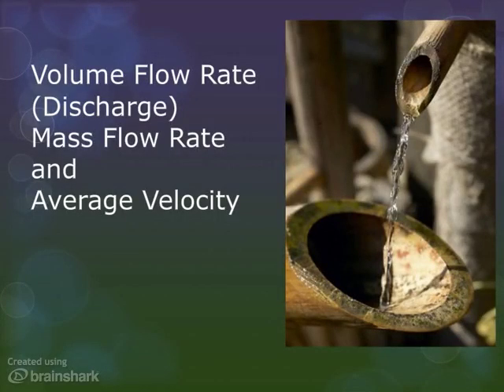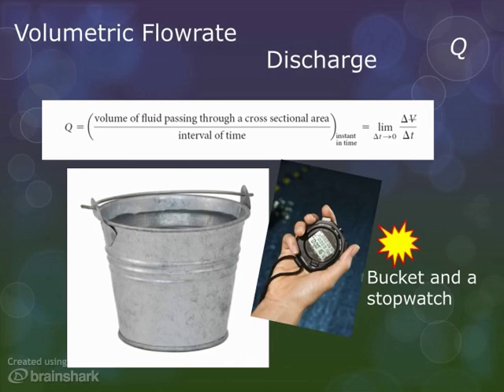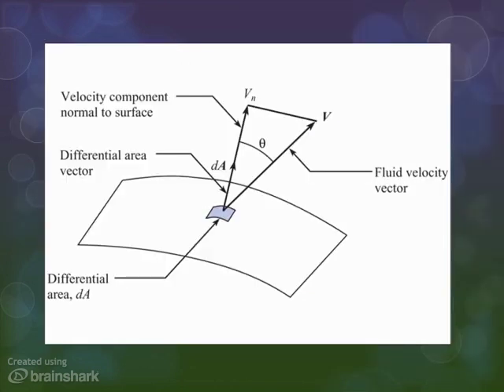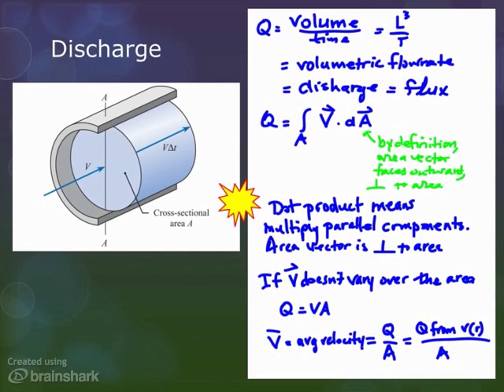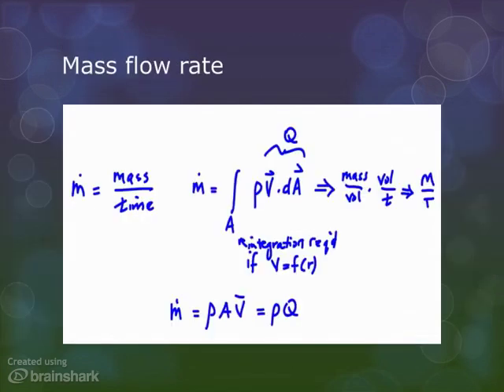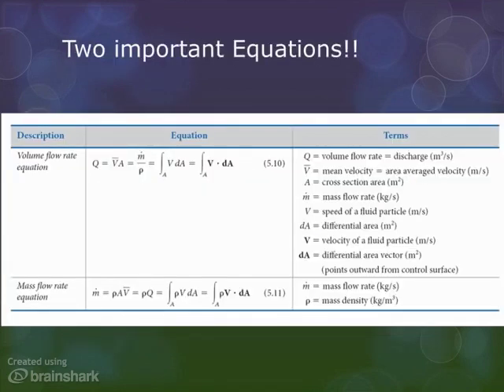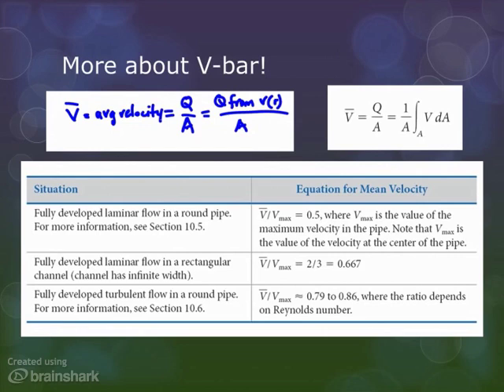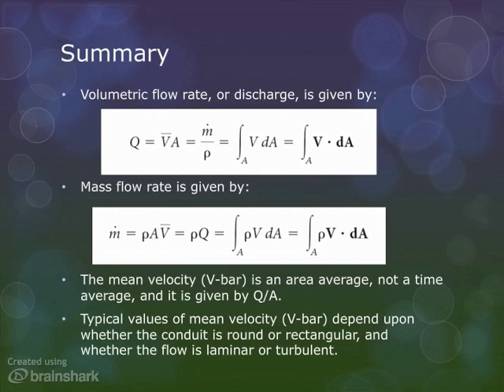Volume Flow Rate and Mass Flow Rate